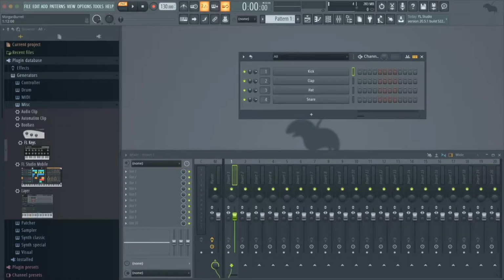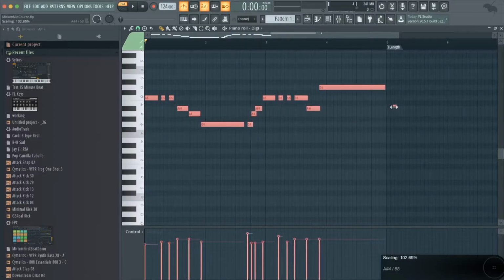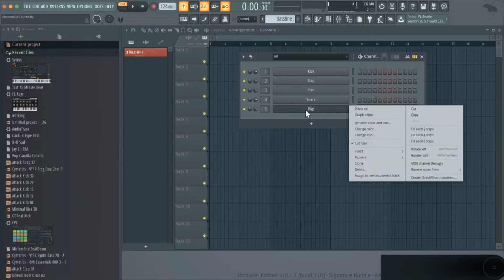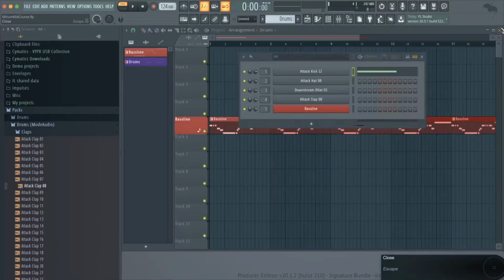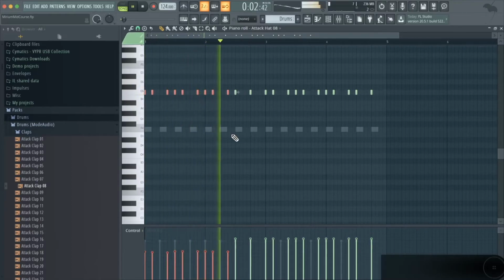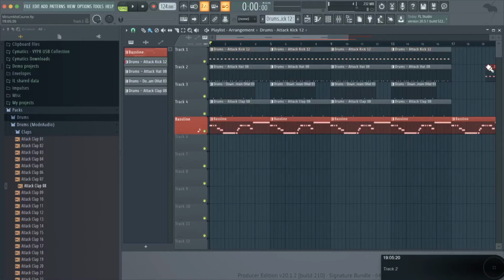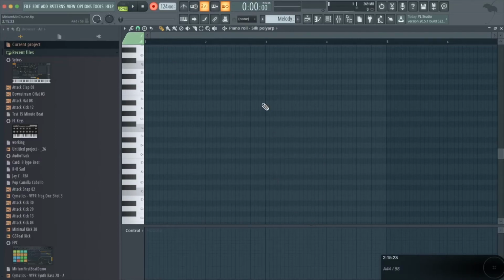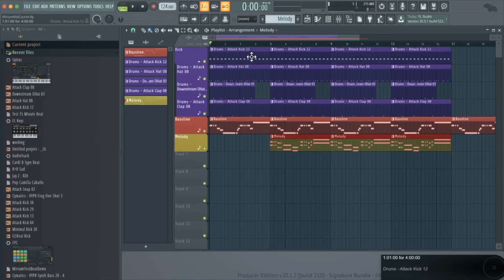FNDMTLS: FL Studio 20, Mid Course Recap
This video ties together everything we've learned so far in this course; follow along to learn how to make a beat in 20 minutes, from writing to mixing!